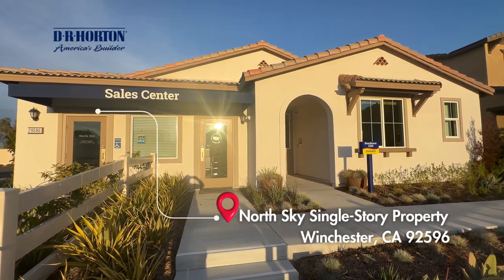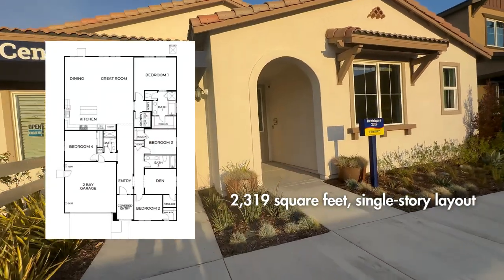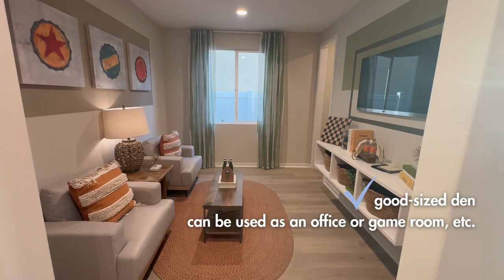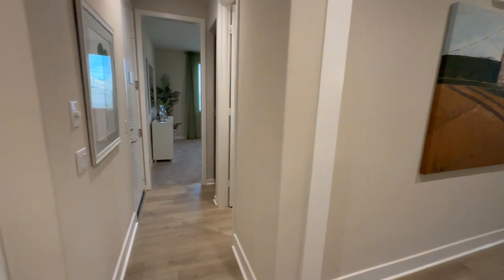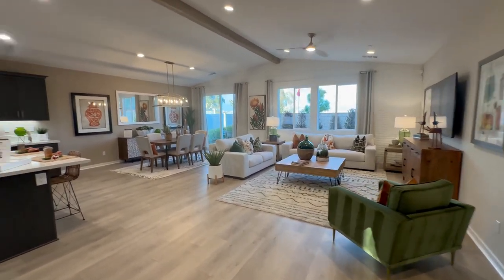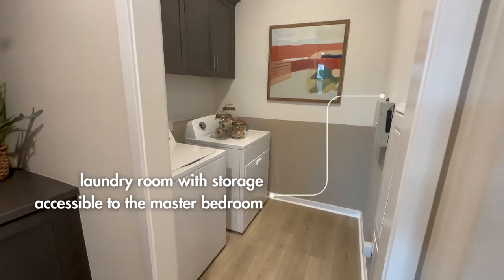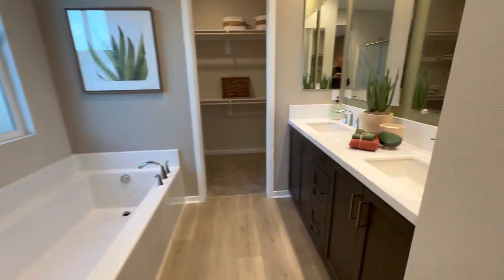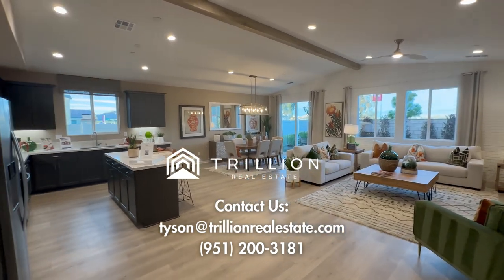Residence 2319 North Sky in Winchester, CA | Homes Starting in the High $500K's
This amazing property by DR Horton comes with a single-story floor plan. It boasts 2,319 square feet of living space, with 4 bedrooms all equipped with good-sized walk-in closets. There is a den in between the first and second bedrooms, making it a perfect spot as a game room, office, gym, or study area. The living, dining, and kitchen are all connected by a great room layout, making entertaining a breeze, especially during holidays. This home comes with an outdoor area which can be used as a relaxing spot or a place to hangout with family and friends during weekend barbecues. There is also a decent-sized laundry room and a 2-car garage for your convenience. With well-appointed bathrooms, peek-a-boo views of the mountains, and easy access to the attached garage, this home is truly a gem in today's hot real estate market. Another feature that homeowners may appreciate by choosing to buy this home is the unmatched peace of mind of owning America’s Smarthome — a whole-home network of Wi-Fi enabled smart home devices by brands you trust. Now, you can control your home from your smartphone or through the touch screen panel mounted near the entry of your new home. Don't miss your chance of owning this amazing Winchester home, starting in the High $500K's!

Looking for a real estate agent in Winchester? We can guide you through the home buying and home selling process hassle-free!

When it comes to finding Temecula Valley homes for sale, nobody beats our expertise.

Trillion Real Estate represents buyers, sellers, and property managers, offering big time results with the personal touch that only a small-town agency can deliver. Broker and owner Tyson Robinson knows it’s not about him—it’s about you. It’s about your goals and it’s his job to work tirelessly to meet those goals. He takes that job seriously, and provides you with education and guidance so that you have the confidence to make the best decisions for yourself and your family.

Trillion Real Estate supports its high-level service with expertise in not just real estate, but also business, finance, and marketing. Tyson doesn’t take his knowledge for granted: He continually studies the industry so that you always receive advice that’s timely, relevant, and above all—guarantees your success.

With Tyson at the helm, you’re in excellent hands with Trillion Real Estate. Tyson consistently closes more than 60 properties a year, and more than 75% of his transactions come from repeat clients and referrals. Impressive statistics for sure, but what they mean for you is that you’ll be working with someone who knows how to get things done—and get them done right.

This video tour is edited and optimized by trillionrealestate.com offering Temecula real estate and property management solutions.